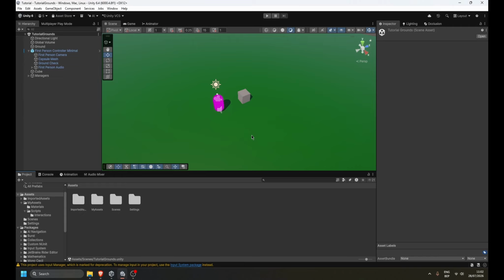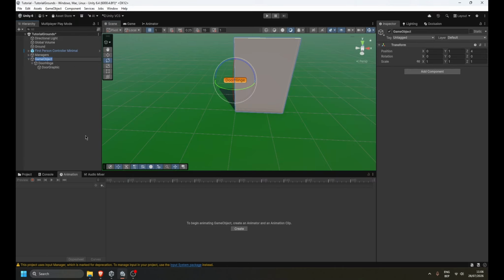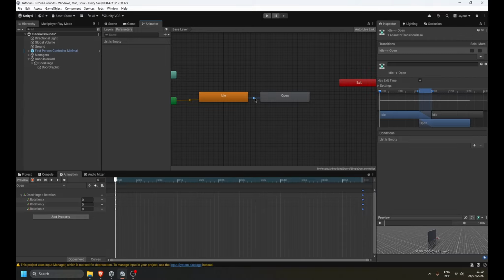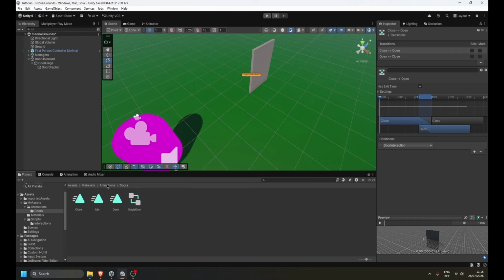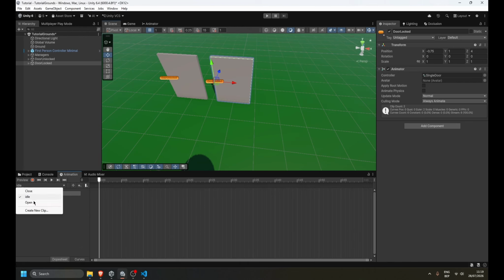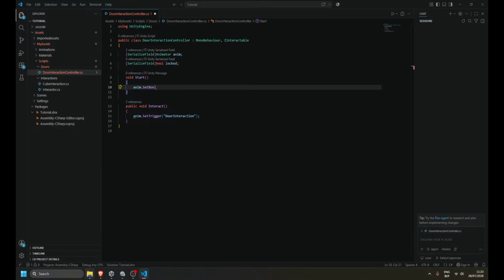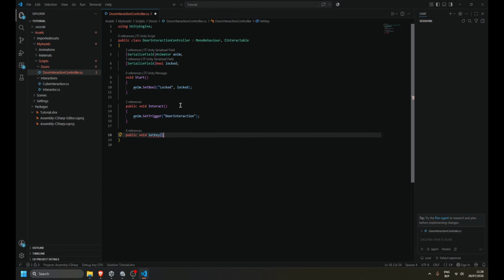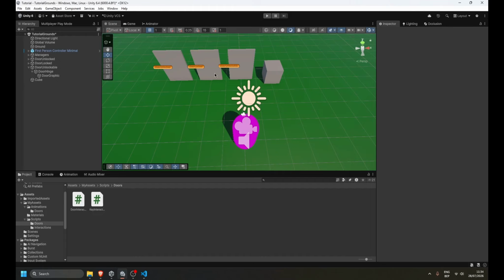How to make a simple door system in Unity